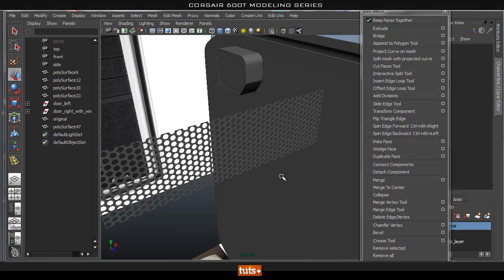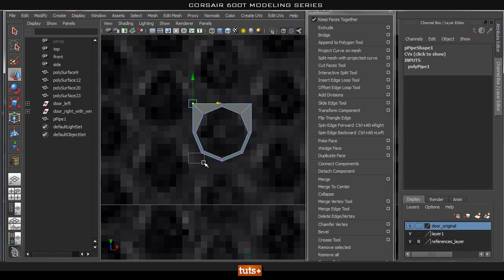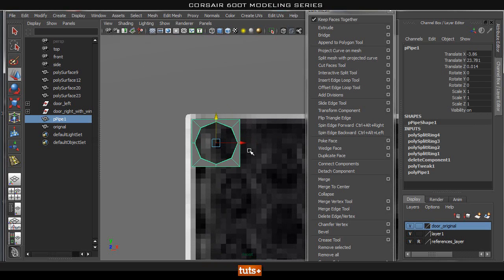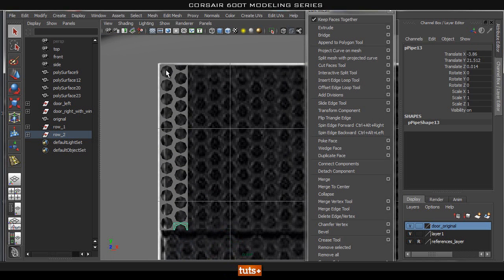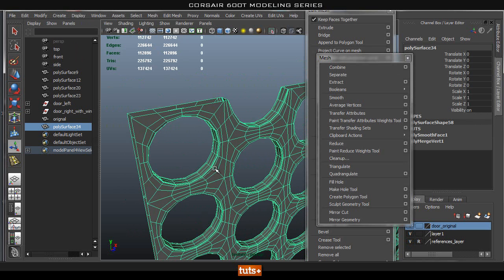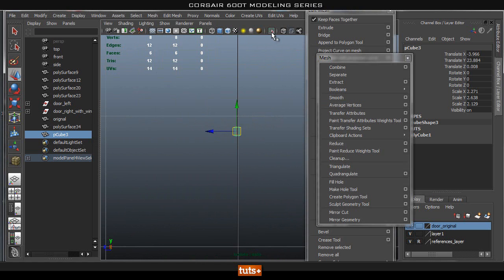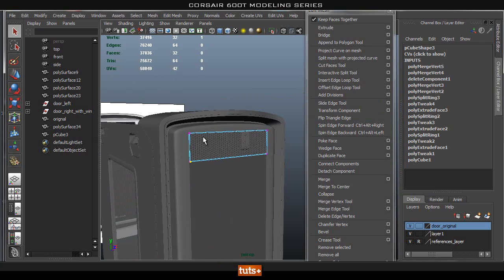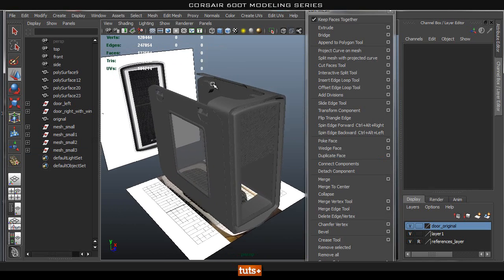Tutorial: Model the Corsair 600T PC Case in Maya: Part 3-4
In part three of the series, you will learn how to create the latches, side window and detailed mesh inserts for the front of the case.